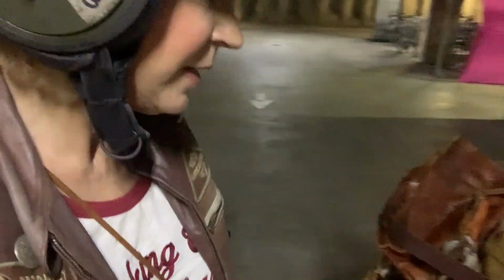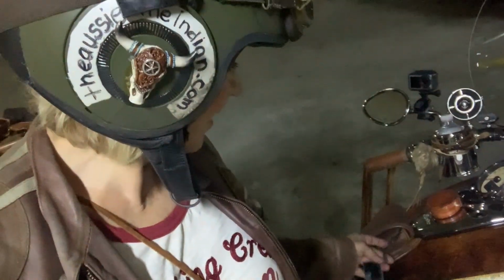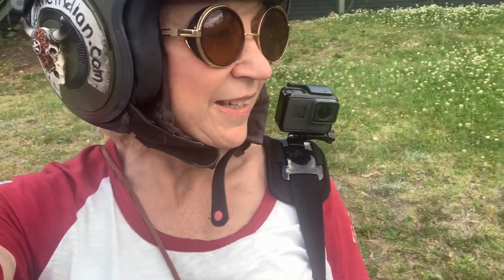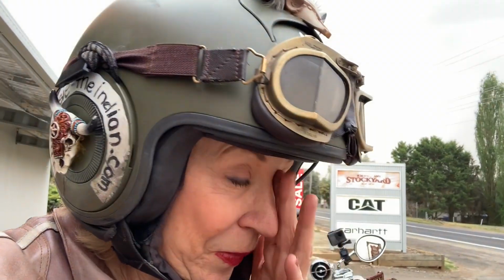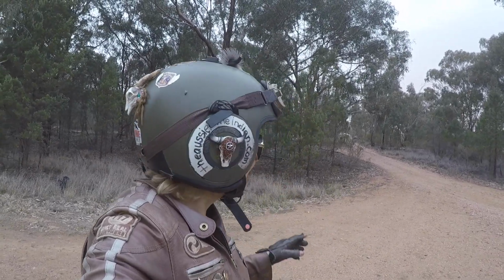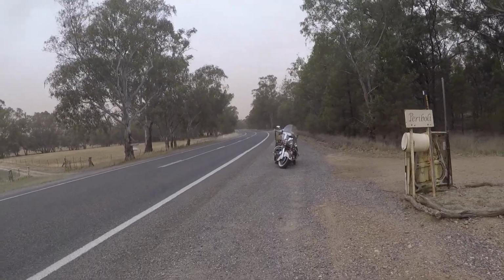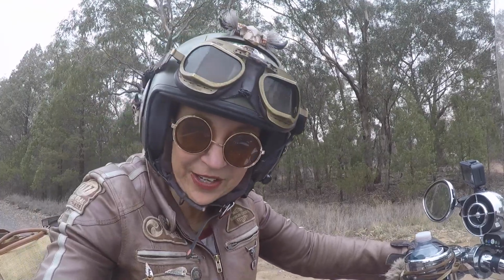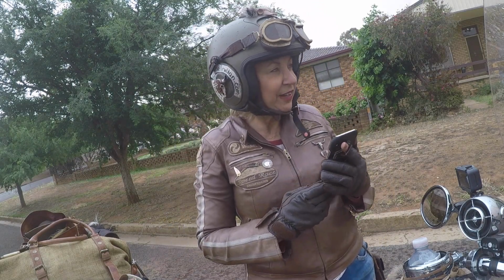Ep 84 - Part 1 - Dust storms, drought, country. - Sydney to Parkes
This is part 1 of the weekend adveture  25th October 2019.
This day was getting to Parkes.. music Jeff Duff